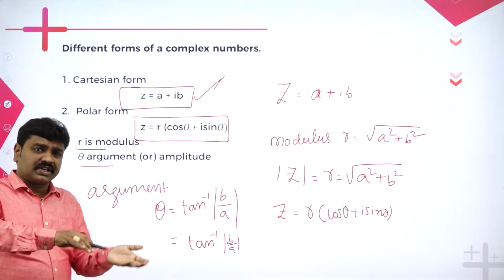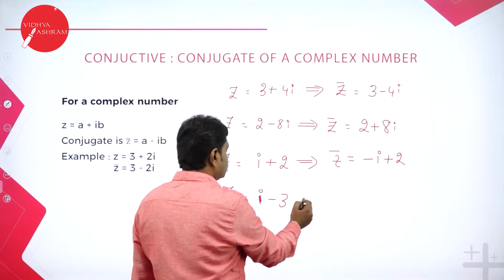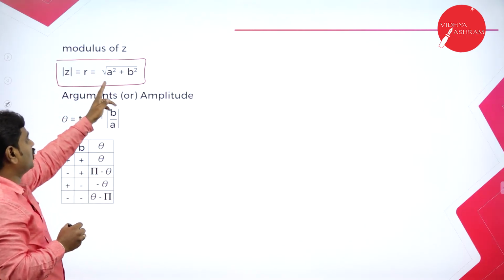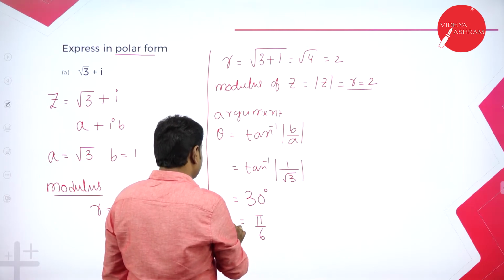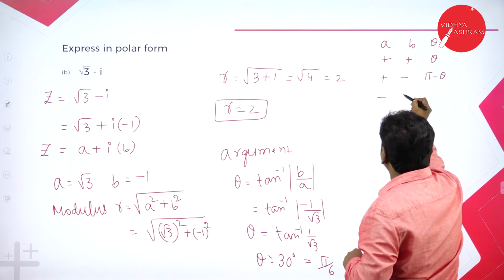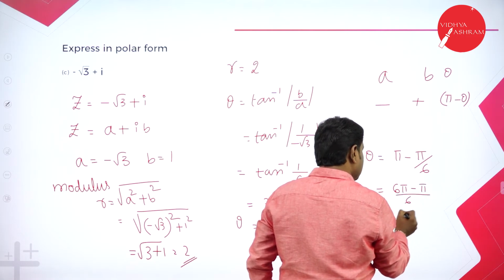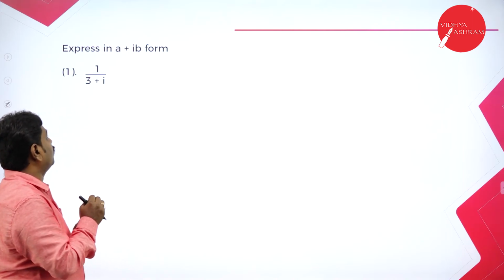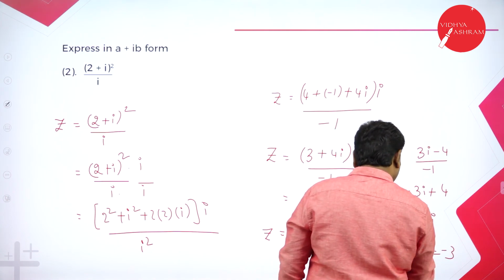DAY 38 | MATHEMATICS | I PUC | COMPLEX NUMBER AND QUADRATIC EQUATIONS | L2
Class : I PUC
Stream : SCIENCE
Subject : MATHEMATICS
Chapter Name : COMPLEX NUMBER AND QUADRATIC EQUATIONS
Lecture : 2